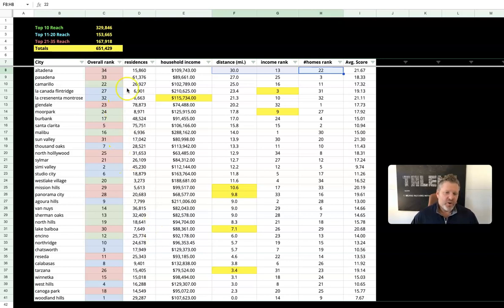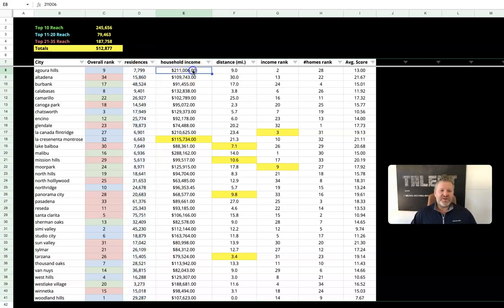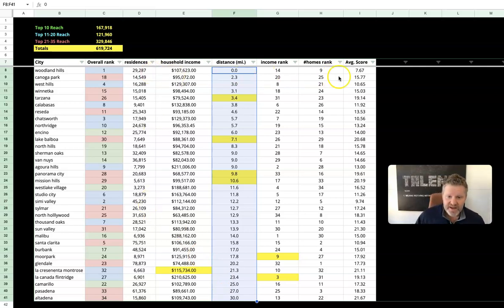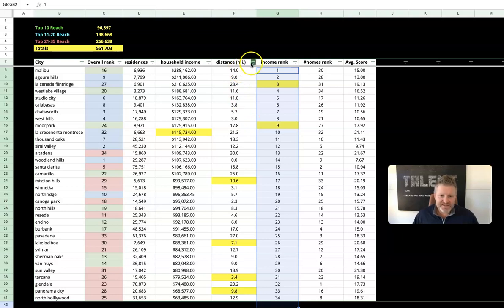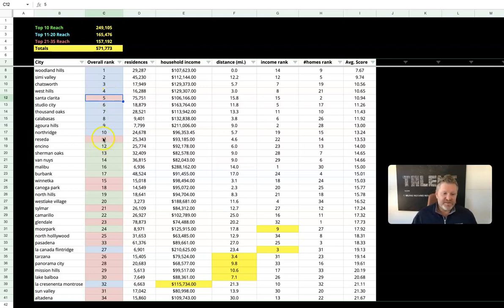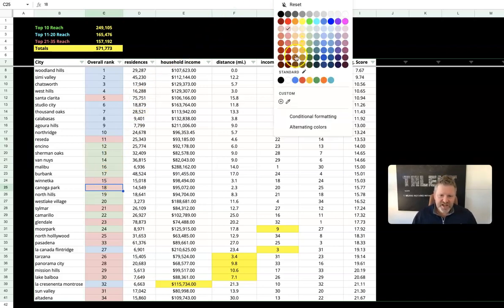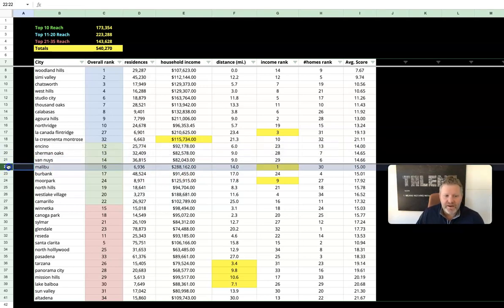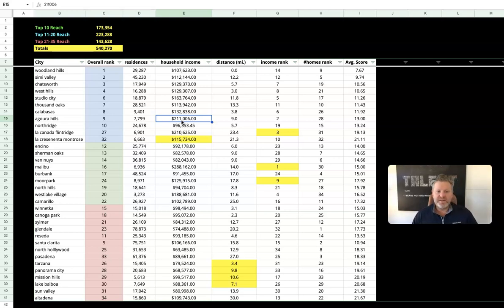Better Yelp and Google Ads for Home Services and Local Businesses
Learn our simple process on how to create and/or optimize Yelp and Google Ads by looking at the number of homes, household income, and the distance from your business address.